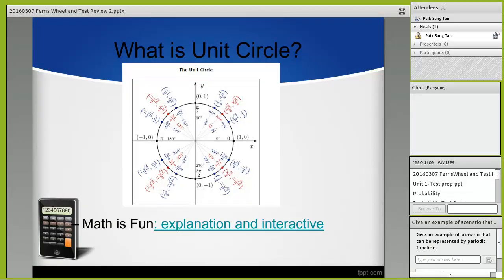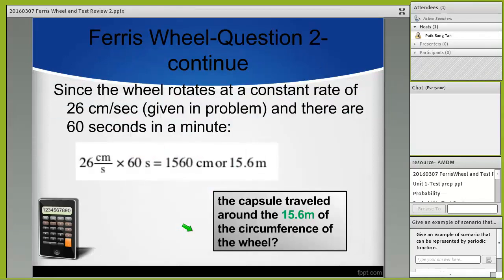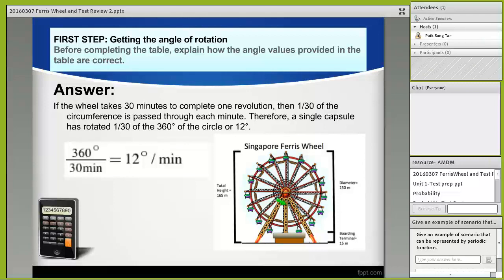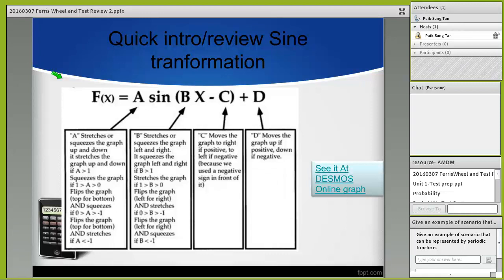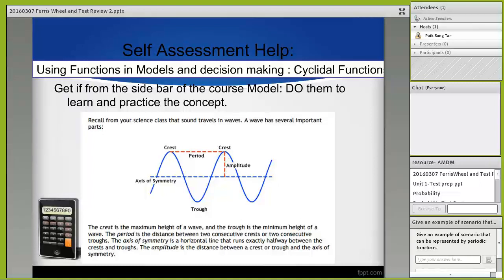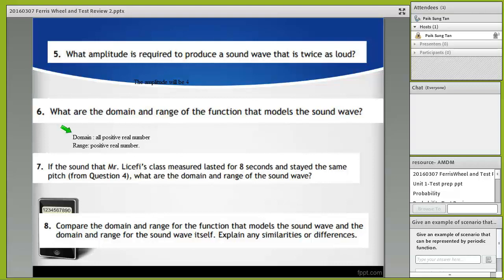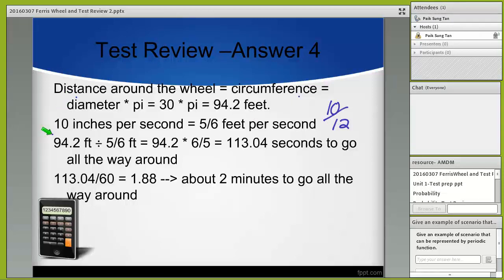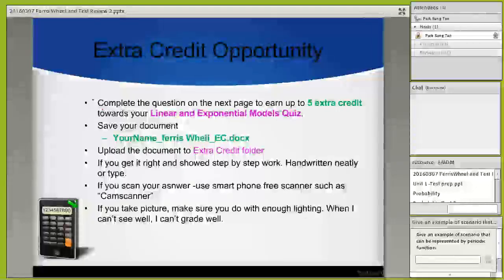20160307 Ferris Wheel assignment help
This video show you how to use periodic function to solve Problems involve Ferris Wheels. We can calculate the height, the time and other information needed.